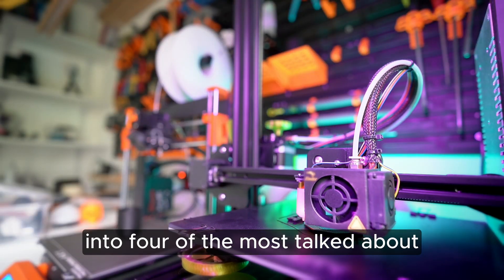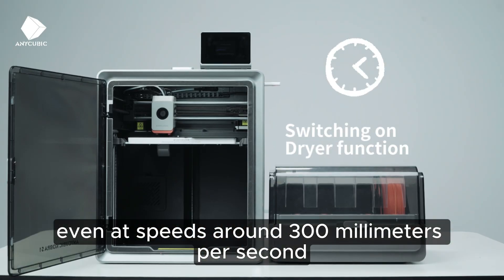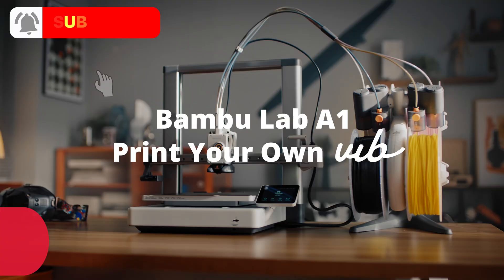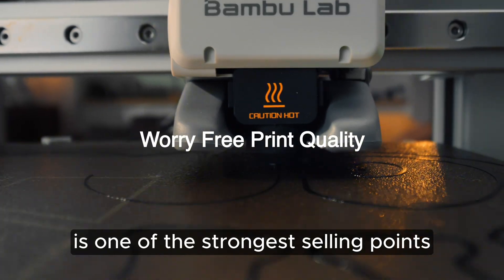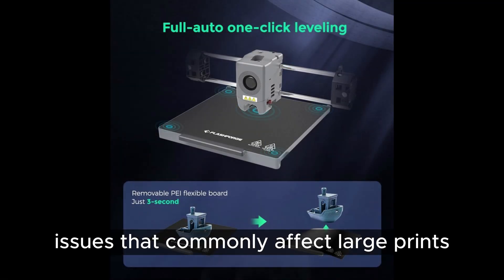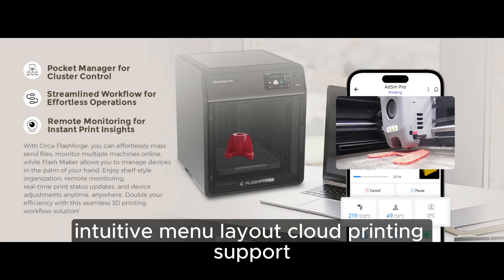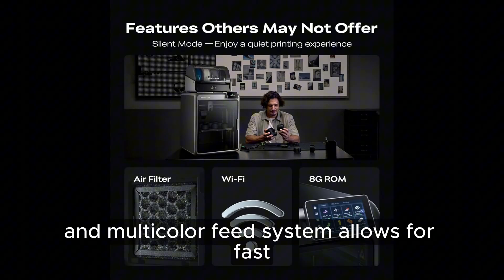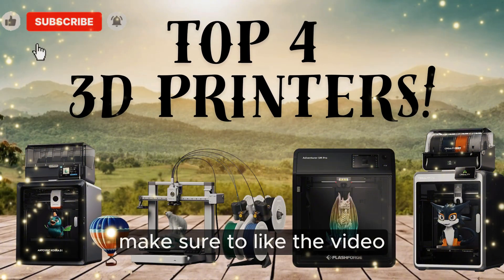Best 3D Printers 2025 – In-Depth Review & Comparison for Every Creator!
Looking for the best 3D printers of 2025?
In this video, we review the top-performing next-generation 3D printers of the year with high-speed core XY systems, advanced auto-calibration, smart sensors, and ultra-precise printing capabilities.

► Product Links ◄
1. Anycubic Kobra S1 Combo
2. Bambu Lab A1 Combo
3. Flashforge Adventurer 5M Pro
4. Creality K2 Combo